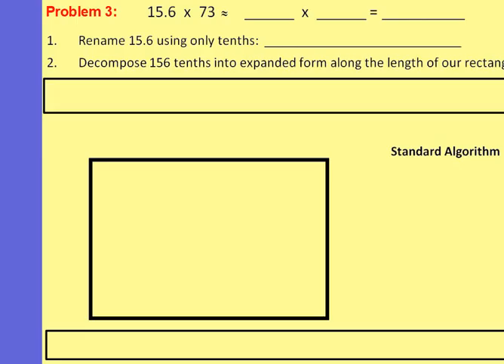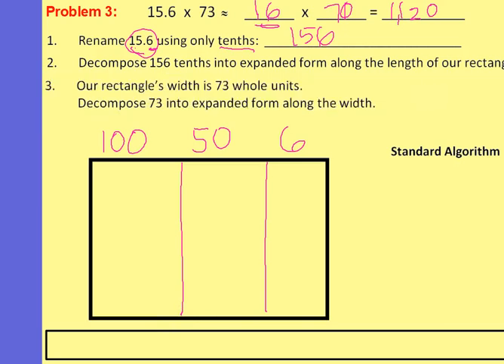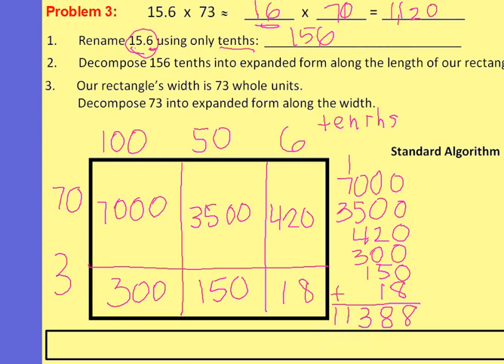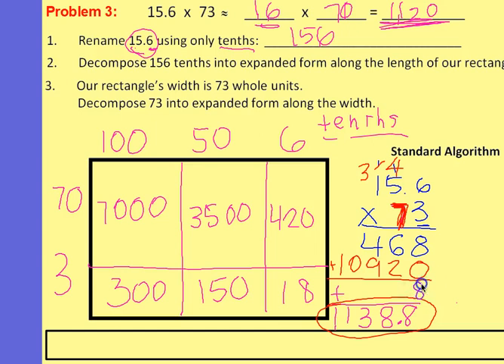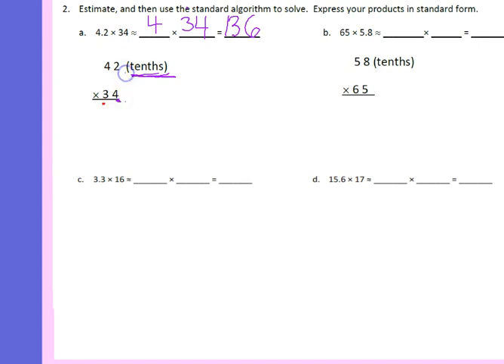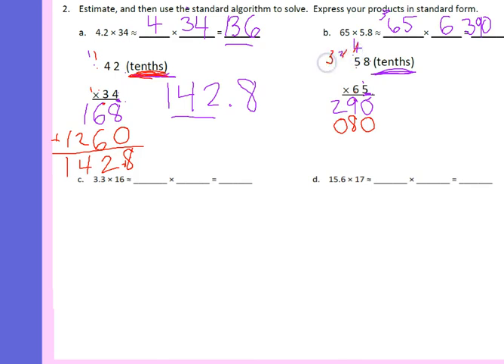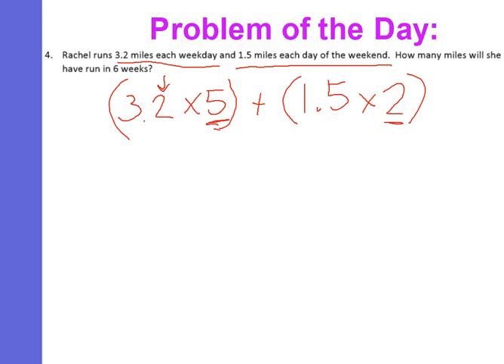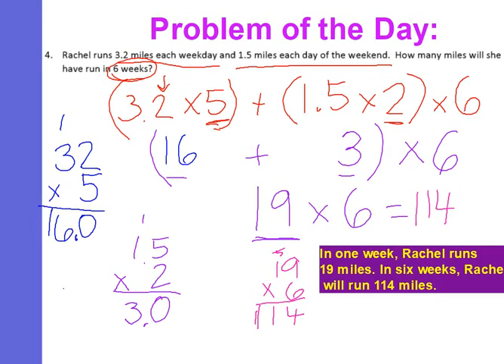M2 Lesson 10 Decimal by Multi Digit Multiplication